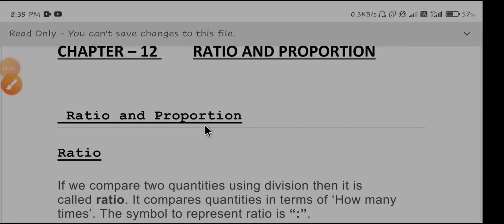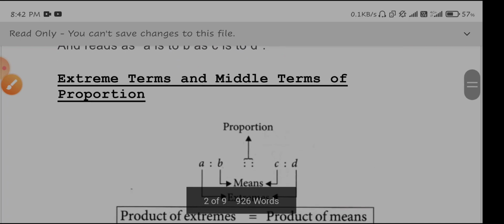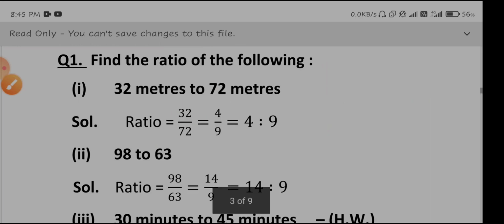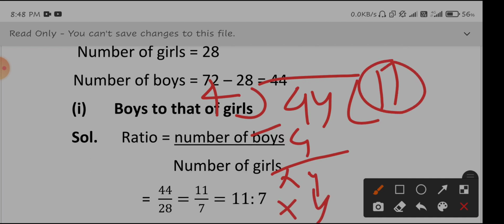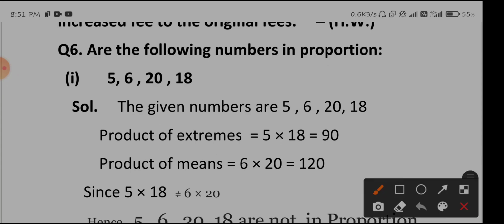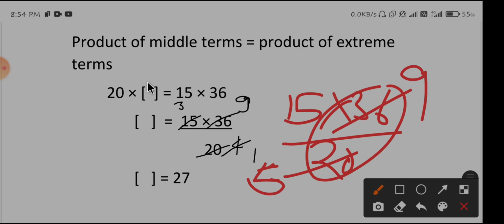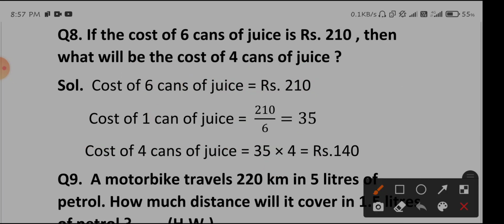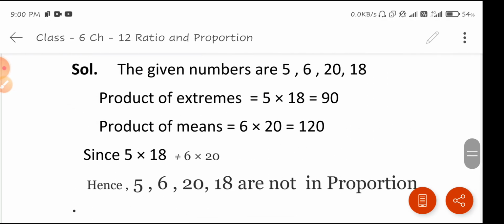CBSE CLASS-6TH CH-12 RATIO AND PROPORTIONAL